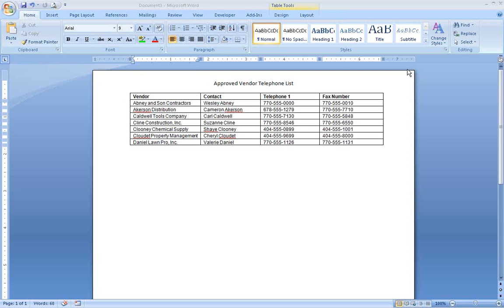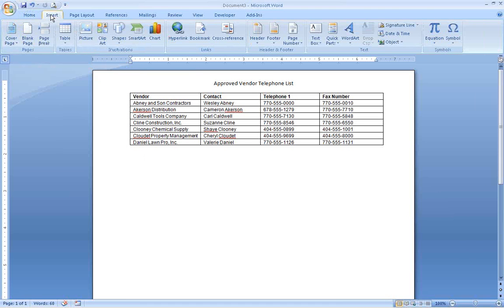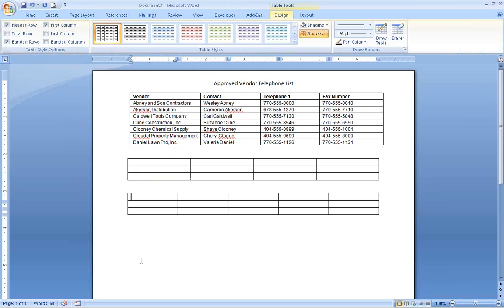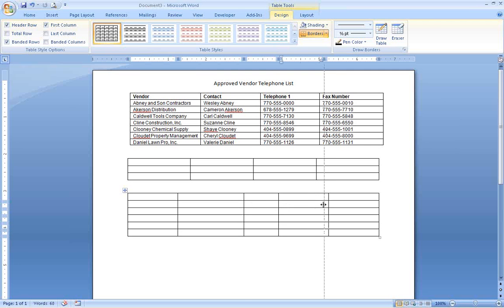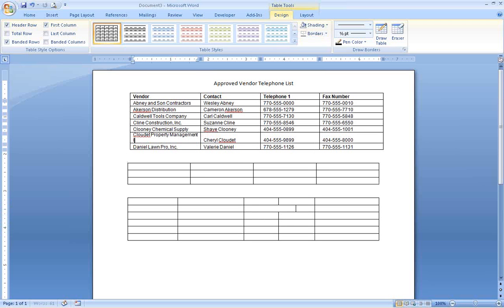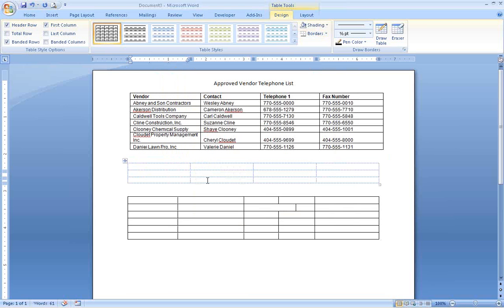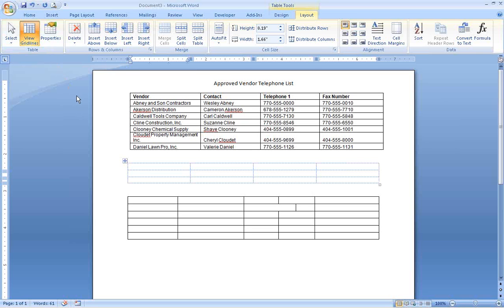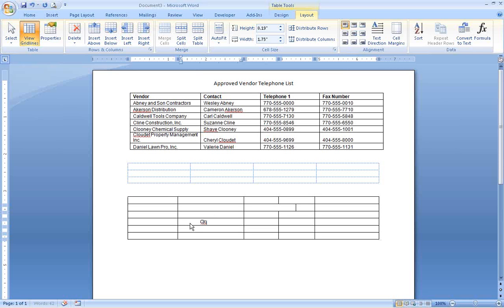Using Tables in Microsoft Word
This video demonstrates how to insert and format tables in Microsoft Word.

To read the blog post related to this video, go